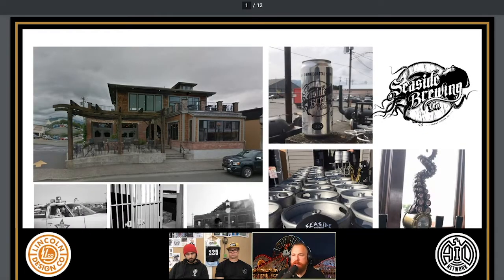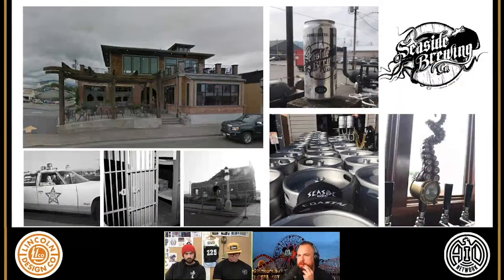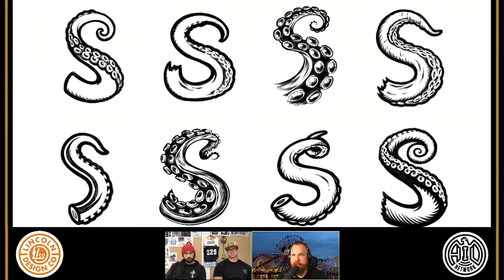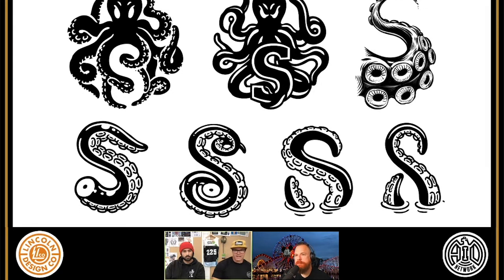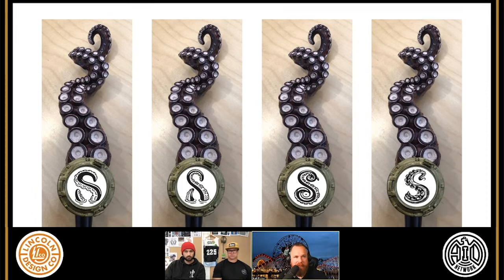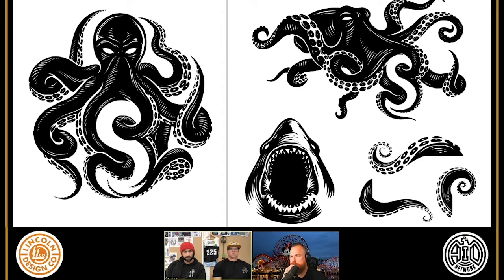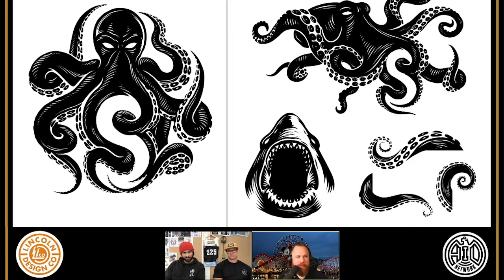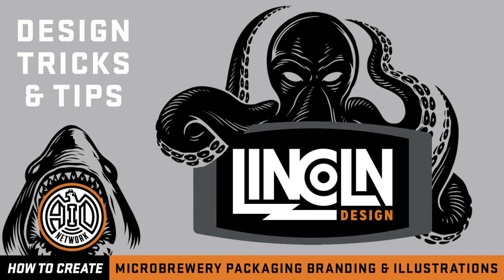Lincoln Design Co. HOW TO DESIGN Nautical Styled Microbrewery Packaging, Branding & Illustrations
Lincoln Design Co. HOW TO CREATE The Dew Tour Extreme Sports Branding Guide & Illustrations

Lincoln Design Co. joins Mark Brickey of Adventures In Design podcast to have another epic design conversation. Together, they break down the design tips and design tricks that create groundbreaking graphic design and illustrations.